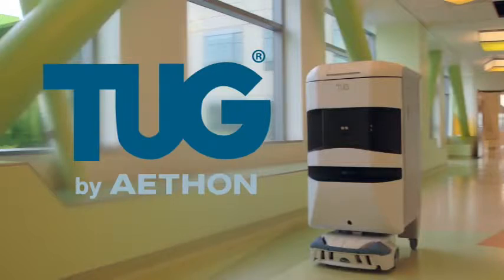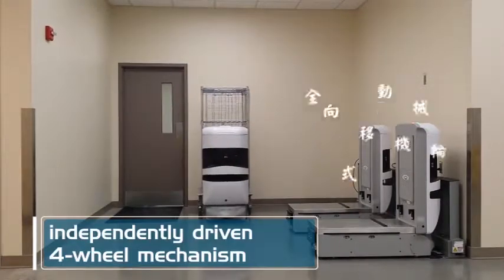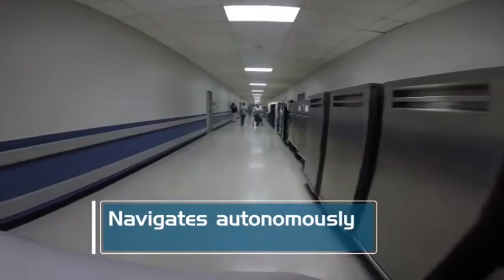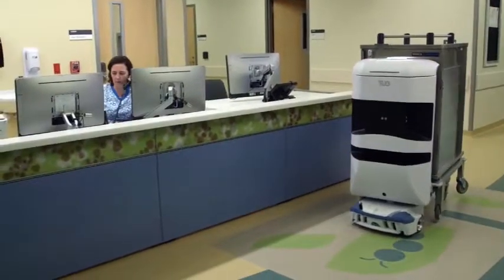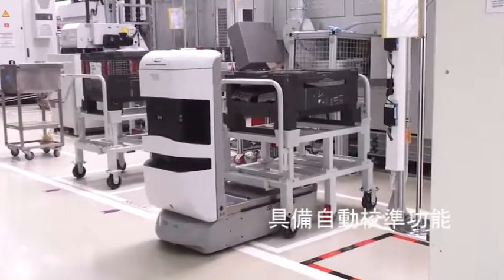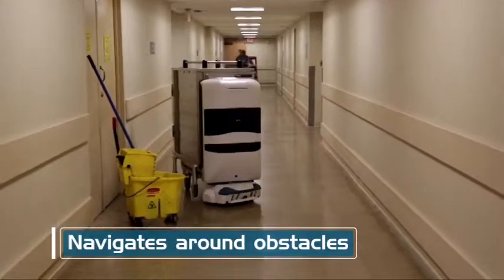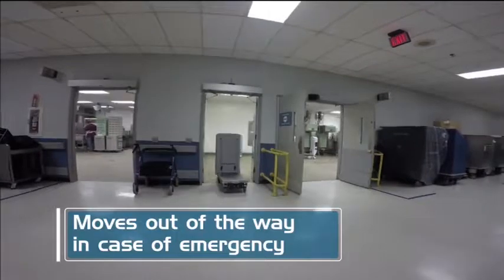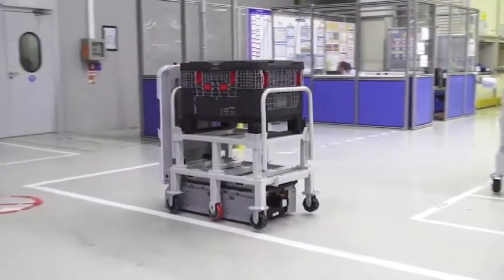Aethon TUG Robot│中英字幕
Aethon TUG自我感知智慧搬運機器人，適用於醫院、酒店、工業、物流倉儲等場域。

智慧搬運機器人通過在組織內自主運輸和交付材料來自動化“內部物流”。TUG擁有強大的導航系統和全方位的運動傳動系統，它能夠與人們一起工作並在障礙物周圍導 航，確保交付持續不受阻礙。

為客戶帶來更便利的工作環境及減去繁索的勞務密集工作。